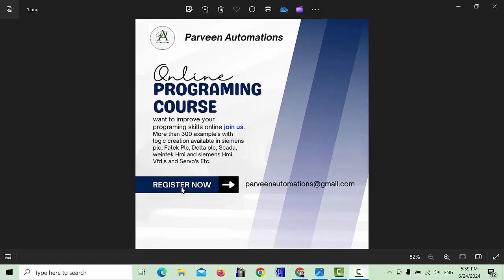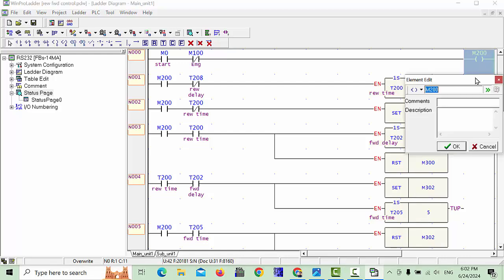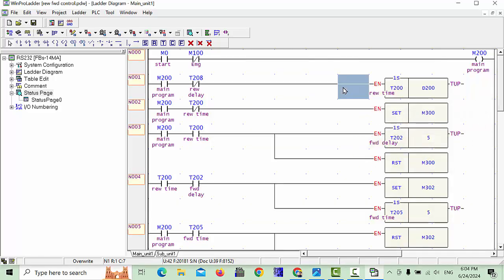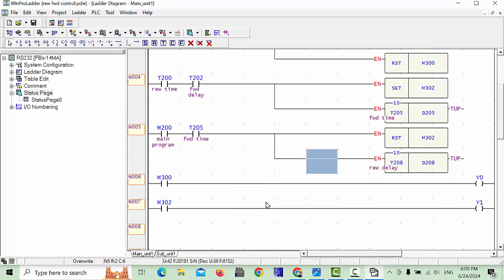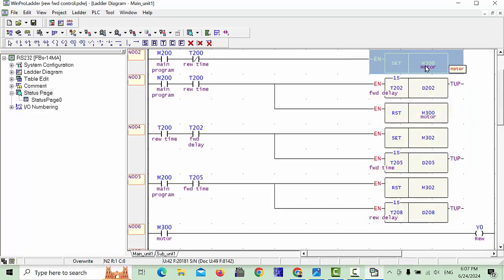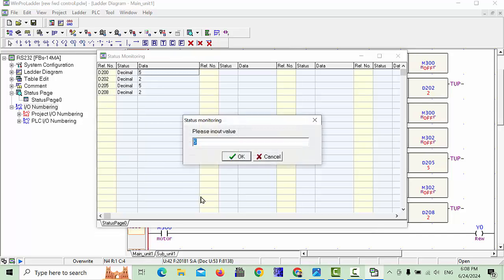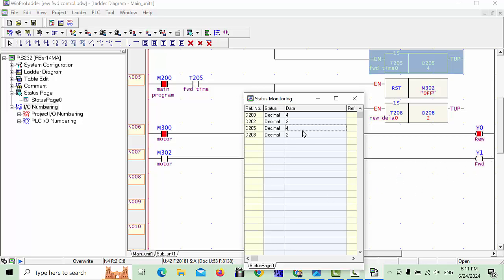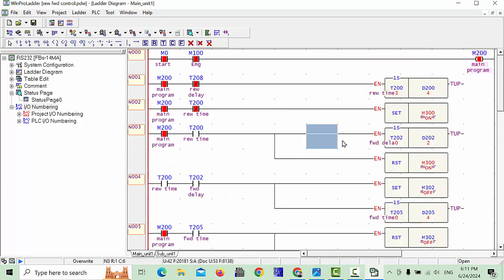how to use data registers in Fatek Plc